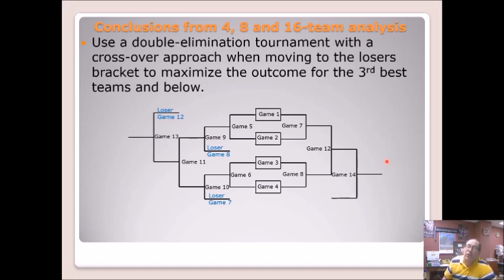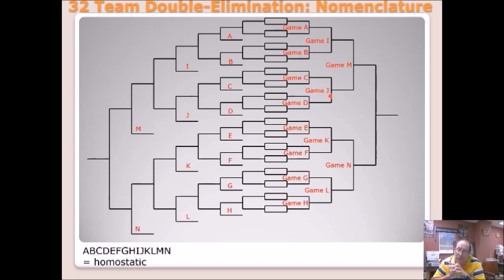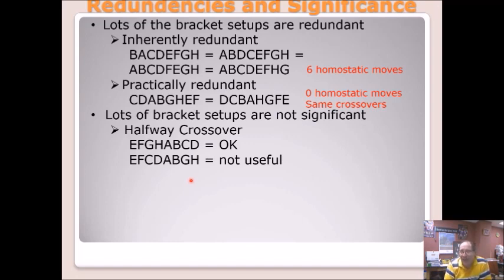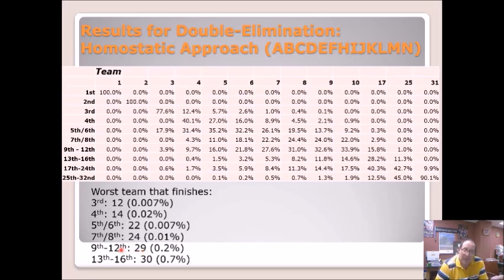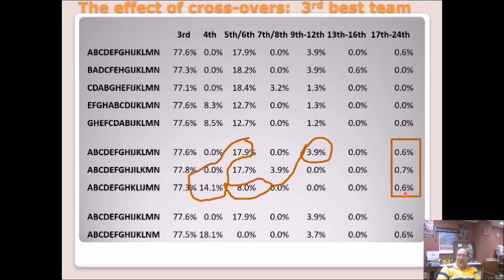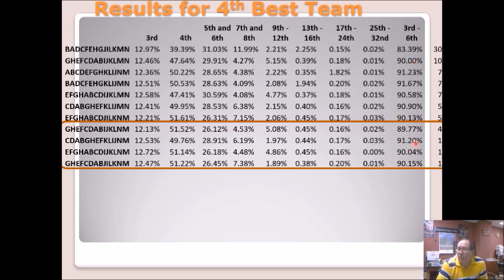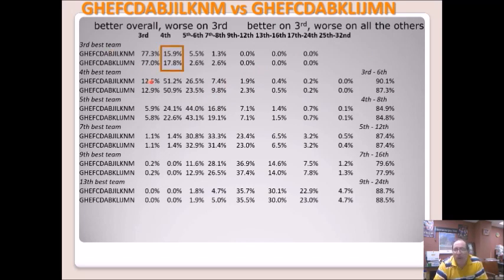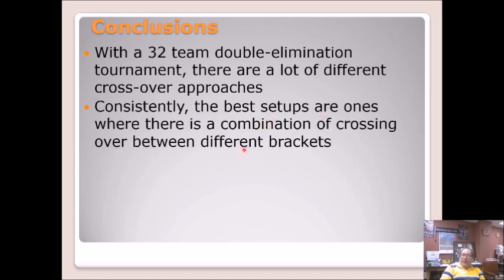Creating the Best Tournament. 4. 32 Team Tournaments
4th video in the series examining the most effective approach for creating a 32 team tournament.  Examines the various approaches for double-elimination tournaments to recommend the best way.  It's not necessarily what you think!

NOTE:  At about 7 minutes (and in the thumbnail), there is a missing matchup in the loser's bracket.  The loser of the championship final (far right) should face the winner of the loser's bracket (far left) to determine 2nd place.  In a true double elimination tournament, the winner of that game would go back and face the winner of the championship final until one of them has two losses.  In the approach where the better team always wins (no upsets), that final matchup isn't necessary.  However, the loser's bracket championship is required to get the true 2nd place team.